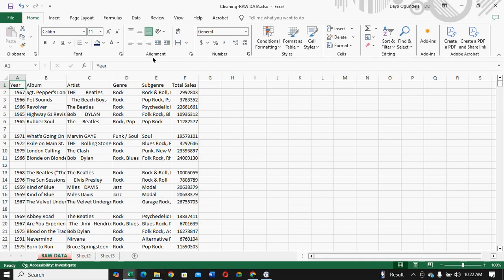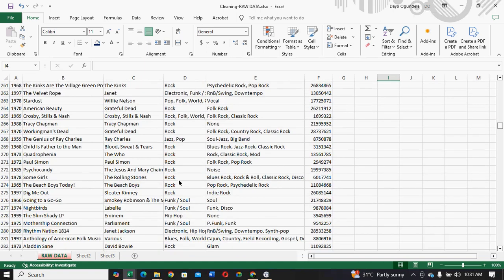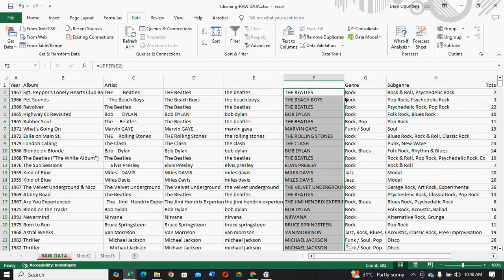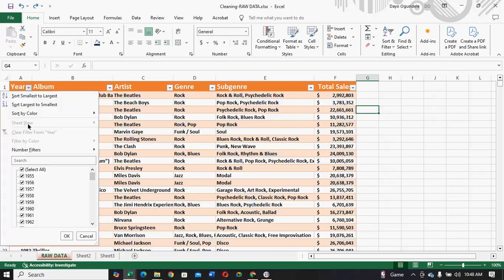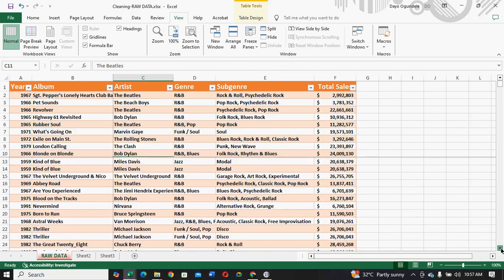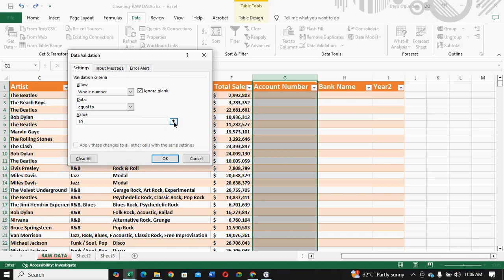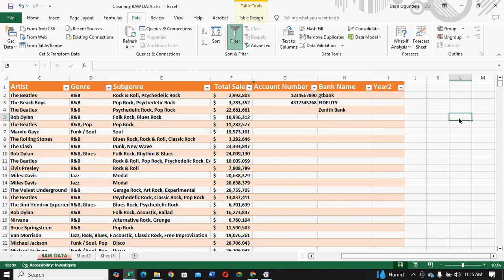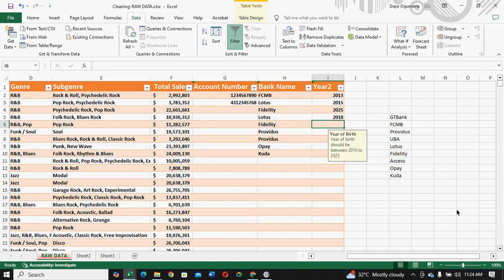Data Cleaning and Validation | Week 2 Video 1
In this video, we dive into Data Cleaning and Validation, a crucial step in data analysis. Learn how to:

 • Identify and handle duplicate values
 • Correct errors in datasets
 • Validate and ensure data consistency
 • Prepare data for advanced analysis

This is part of Week 2 of our Beginner Data Analysis Program focusing on Excel and Power BI.

Don’t forget to complete your assignment after watching this lesson! Stay consistent and follow the steps to become a data expert.

For questions and support, reach out through the group chat or our live sessions.